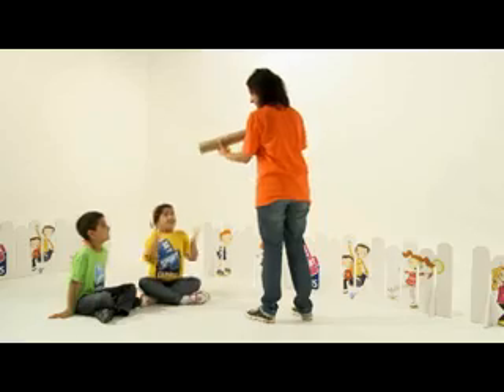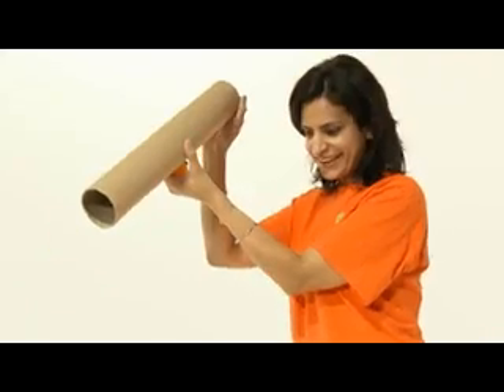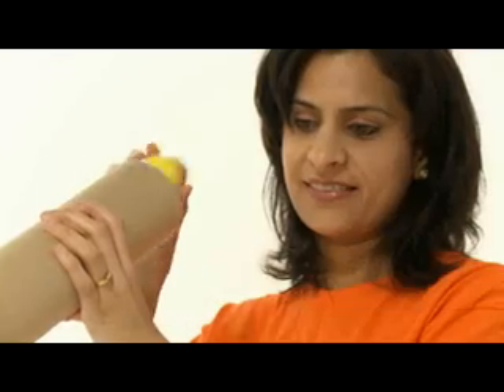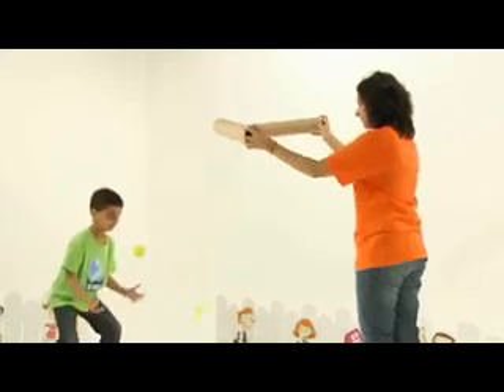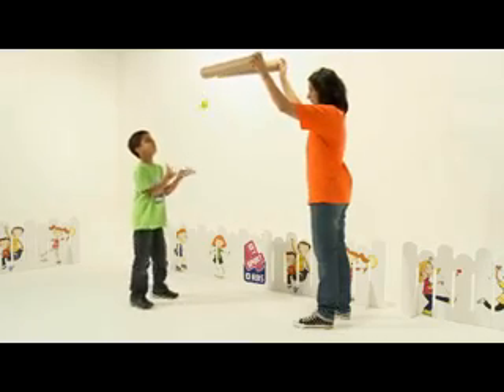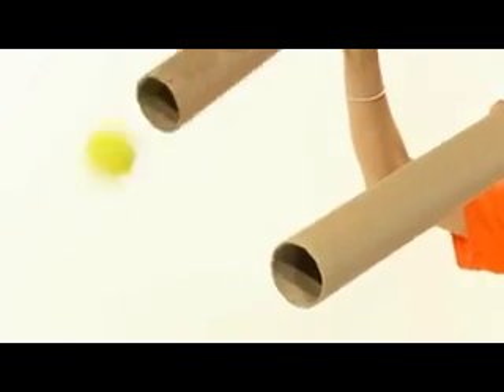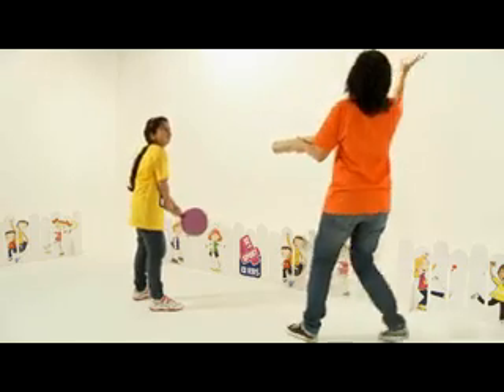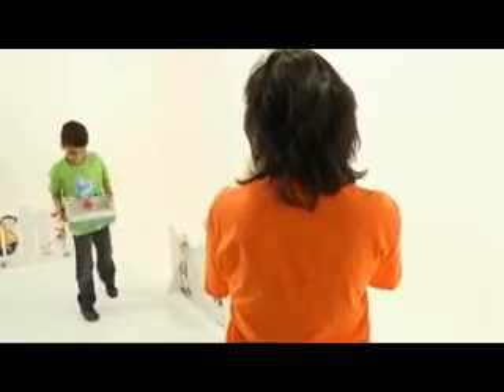Play the game: Down the Tubes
What It Does: Develops tracking and catching skills and improves reactions